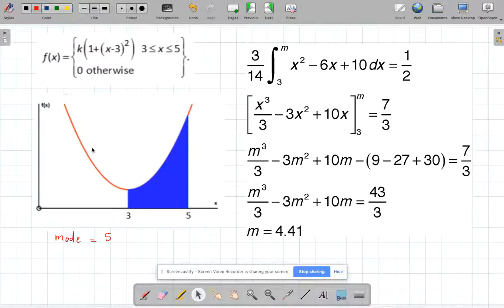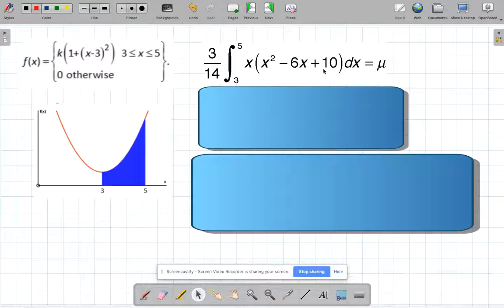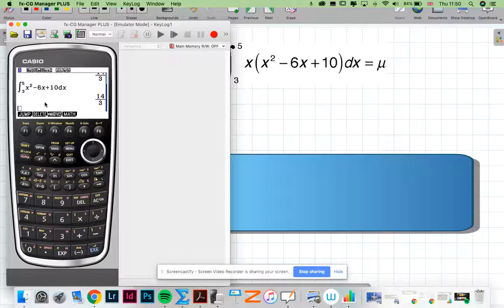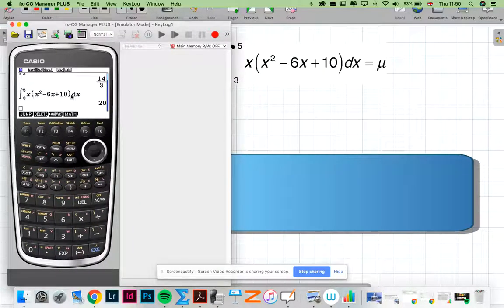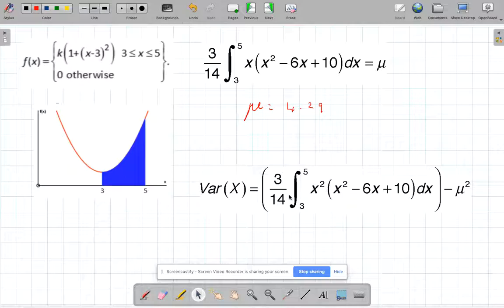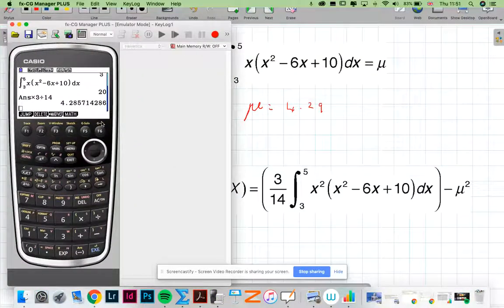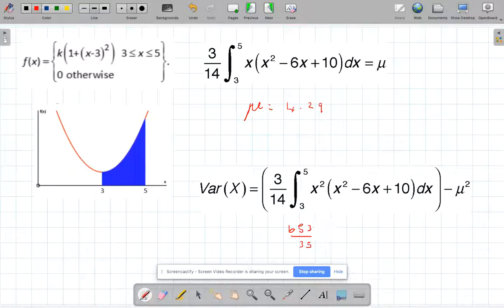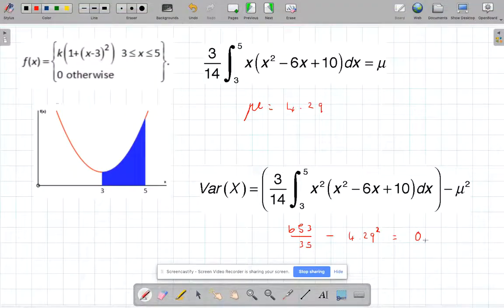HL Continuous Random Variables 3